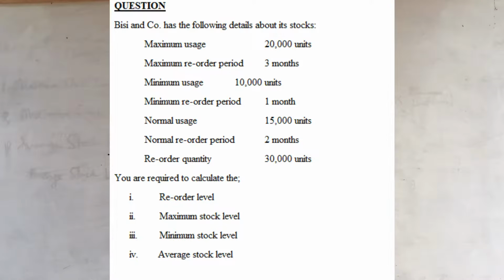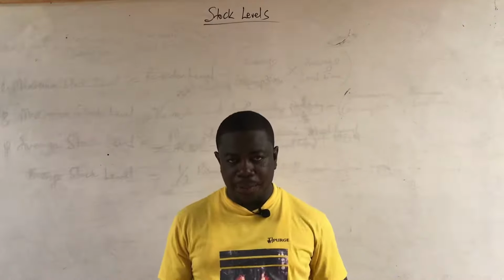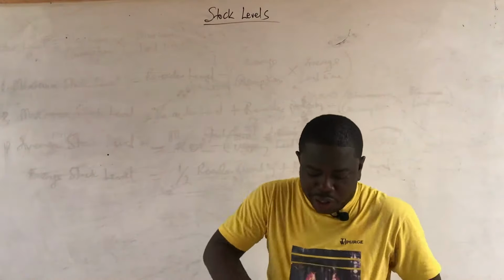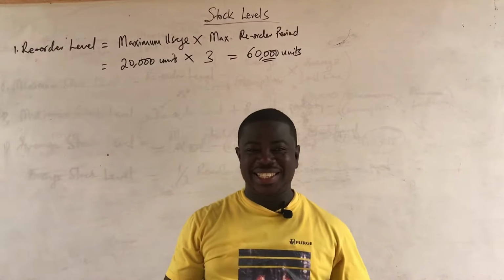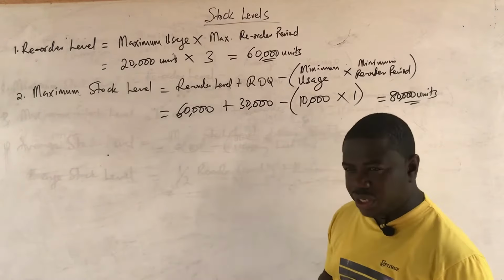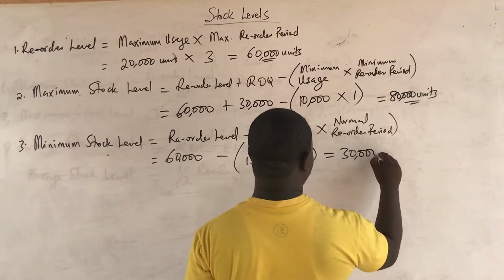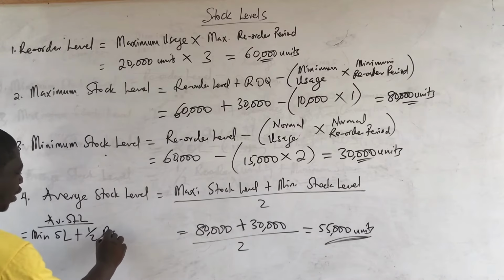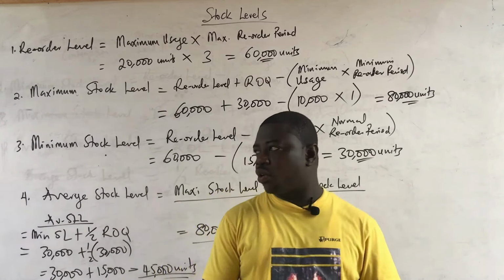STOCK LEVELS (PART 2)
This video solves a practical question on stock levels.